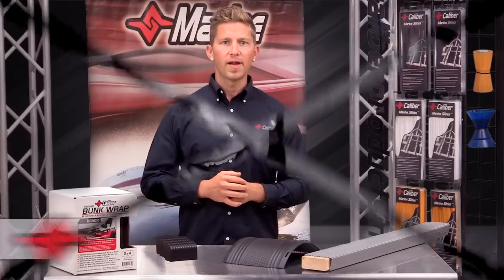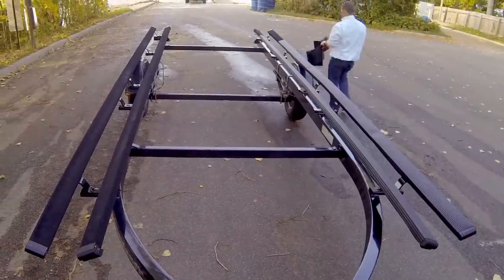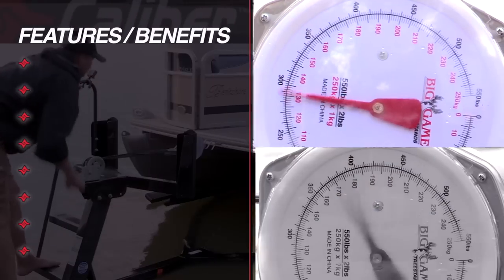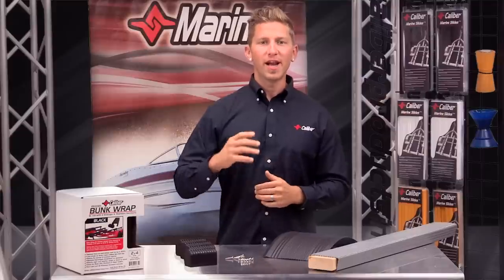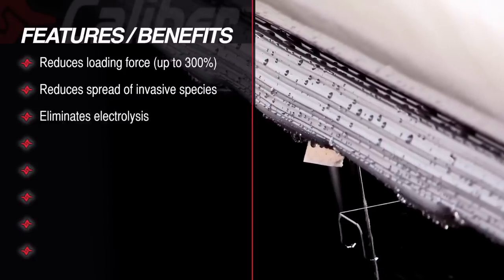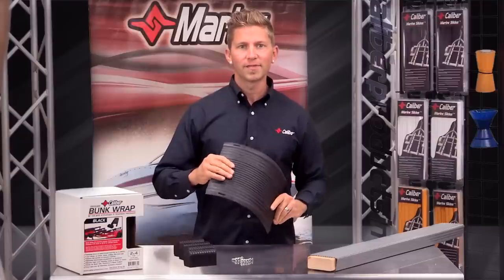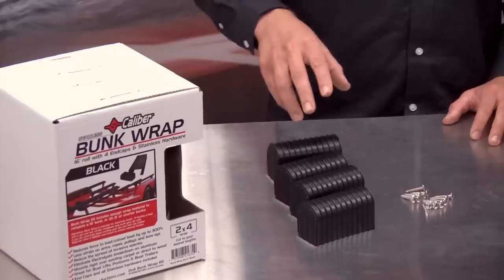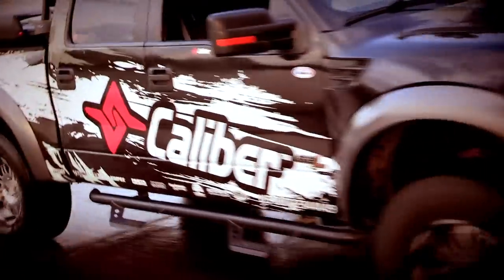Caliber Bunk Wrap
Renew Your Old Shaggy Carpeted Bunks with a Permanent Solution!

Features and Benefits:

- Reduce the spread of invasive species.
- Eliminate electrolysis breakdown on aluminum.
- Wraps directly over carpet or on bare wood!
- Slot fastening for wrinkle-free temp adjustment.
- Great for trailers and boat lifts!
- Made with proprietary High-Impact Glide Guard technology plastic.
- Material will not wear, crack, chip or fade.
- This is a permanent solution, GUARANTEED FOR LIFE!